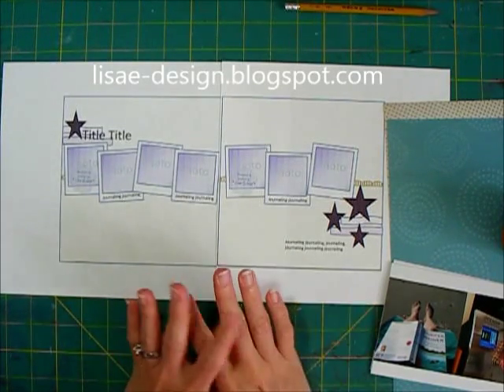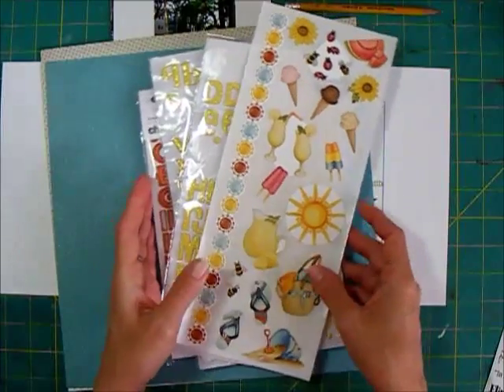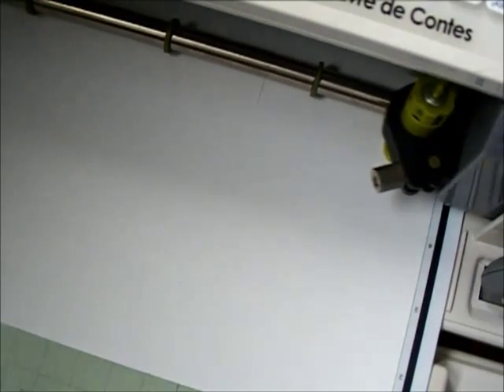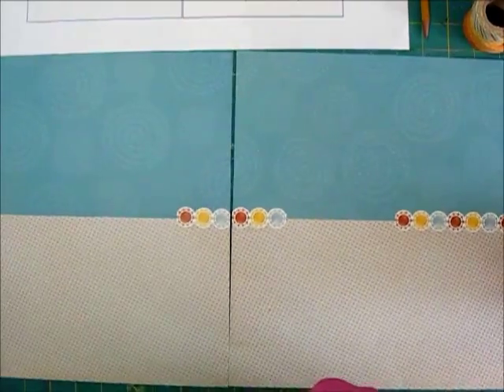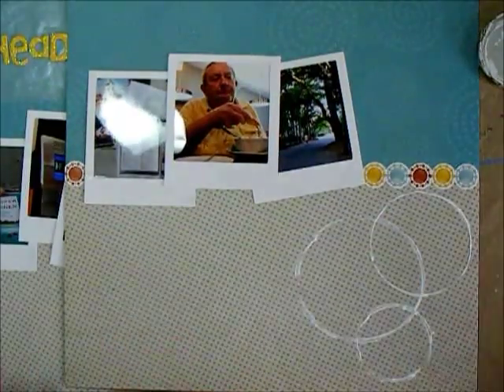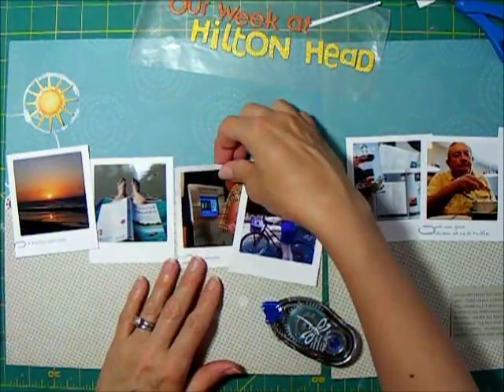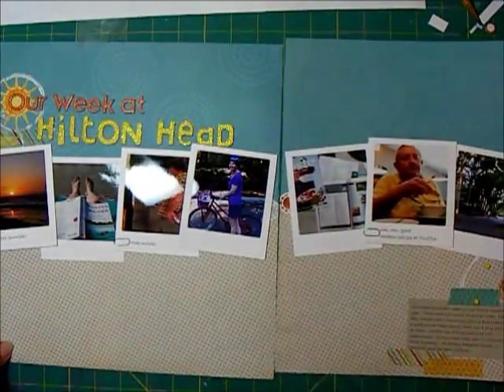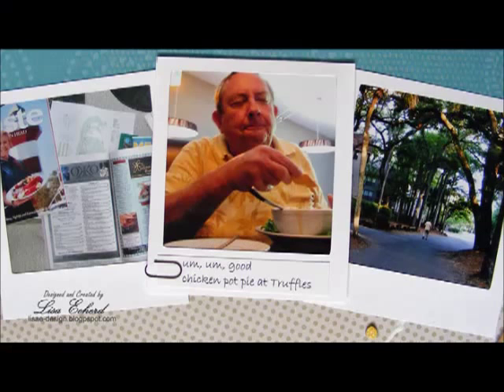Scrapbook Process Faux Polaroids 2 page travel layout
A two page scrapbook layout for travel, Project Life or Project 365.  Process video explains how to create your own Polaroid frames from a Cricut or other die cutter without a special file.  Stamping with gesso and incorporating some older scrapbooking product are also featured.